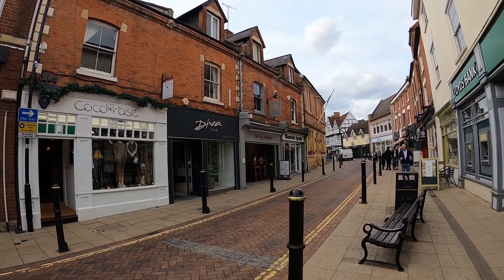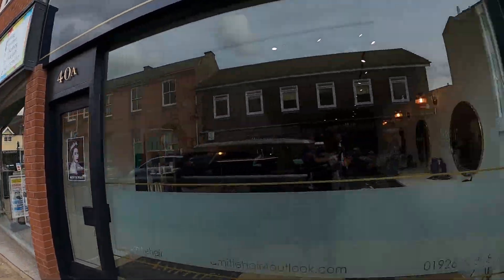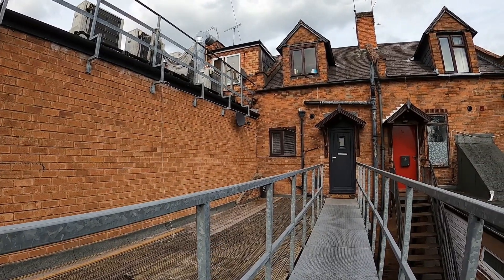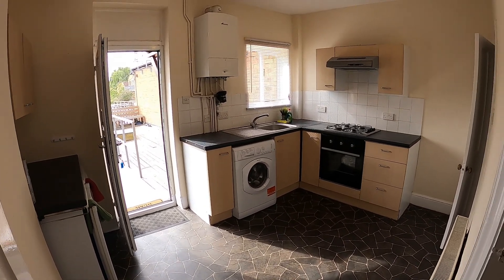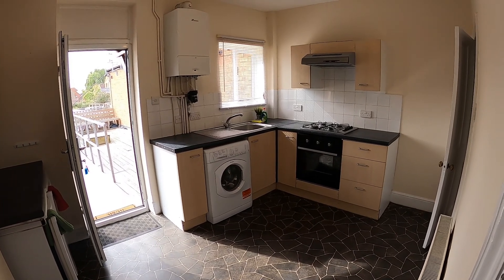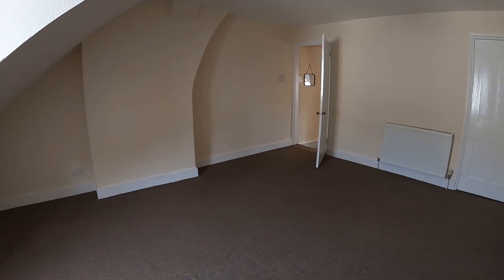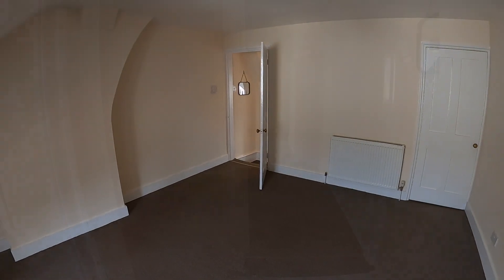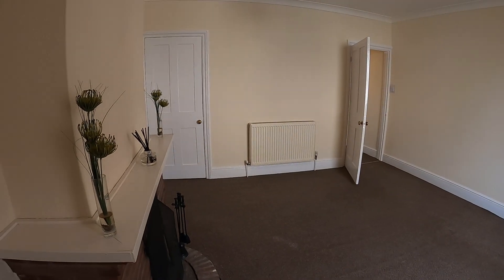Swan St, Warwick. 1 DOUBLE bedroom duplex conversion right in the heart of Warwick for Rental.